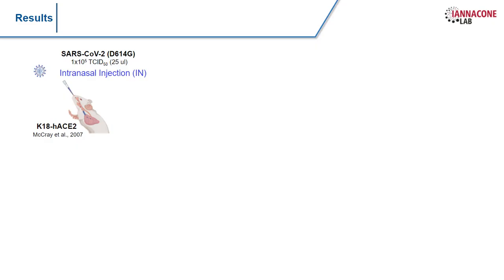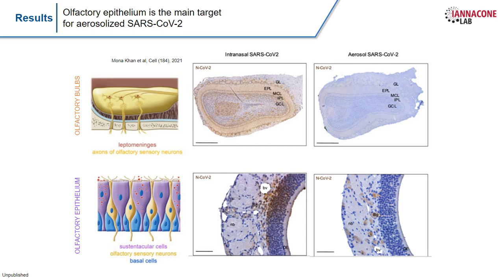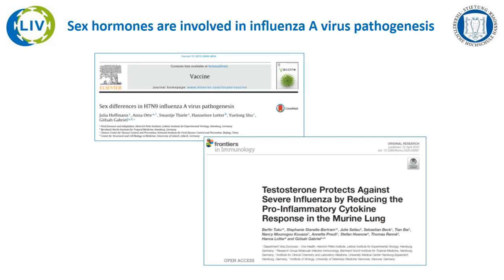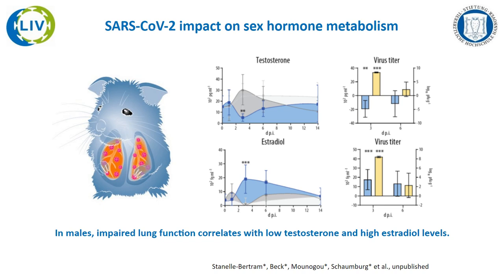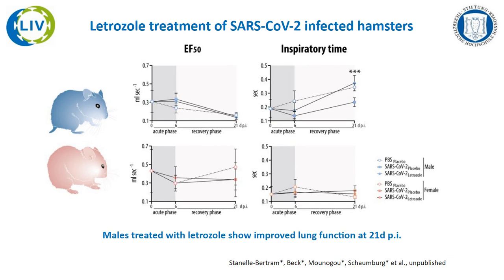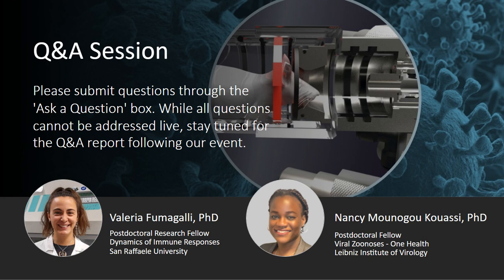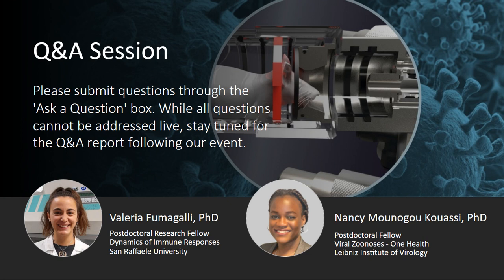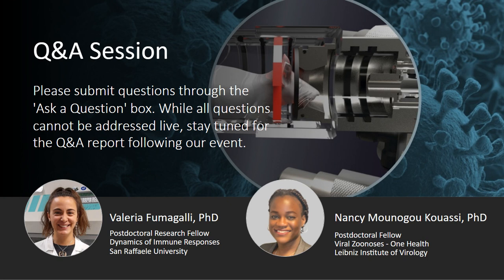Animal Models and Methods for Studying COVID-19: Golden Hamsters and Aerosolized SARS-CoV-2 Delivery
There is a pressing need in biomedical research for translational small animal models that faithfully reproduce human COVID-19 pathogenesis. Thus far, most investigators have used transgenic mice expressing human ACE2 in epithelial cells that are delivered a liquid SARS-CoV-2 suspension intranasally under deep anesthesia. Unfortunately, this experimental approach frequently results in CNS infection leading to fatal encephalitis, which is rarely observed in humans and severely limits this model’s usefulness. In this webinar, Valeria Fumagalli, PhD (San Rafael University, Milan) and Nancy Mounogou Kouassi, PhD (Leibniz Institute of Virology) present two novel, superior small animal models of SARS-CoV-2 infection and highlight research their teams have conducted using these models.

Dr. Valeria Fumagalli describes the use of an inhalation tower system that allows exposure of unanesthetized mice to aerosolized virus under controlled conditions. She will demonstrate how this viral delivery method results in robust viral replication in the respiratory tract, anosmia, and airway obstruction, but not fatal viral neuroinvasion. When compared to intranasal inoculation, aerosol infection resulted in a more pronounced lung pathology including increased immune infiltration, fibrin deposition and a transcriptional signature comparable to that observed in SARS-CoV-2-infected patients.

Dr. Nancy Mounogou Kouassi discusses the Syrian golden hamster model of COVID-19, which has emerged as a useful model for preclinical SARS-CoV-2 research, due to similarities in pathogenesis shared between golden hamsters and humans, particularly in lung injury. In addition, hamster ACE2 interacts more efficiently with the spike protein of SARS-CoV-2 compared to mouse ACE2, eliminating the need to use transgenic animals. Dr. Mounogou Kouassi also describes how her group monitored golden hamster respiratory endpoints longitudinally to assess disease progression of COVID-19.

Key Topics Include:
 - Intranasal inoculation of SARS-COV-2 leads to fatal neuroinvasion in transgenic K18-hACE2 mice, which rarely occurs in COVID-19 patients
 - Aerosol exposure of SARS-COV-2 to K18-hACE2 mice uncouples respiratory infection from fatal neuroinvasion
 - The Syrian golden hamster model of COVID-19 recapitulates many aspects of COVID-19 in human patients
 - How whole-body plethysmography can be used to track disease progression of COVID-19
 - The usefulness of these animal models to study viral transmission, disease pathogenesis (including long COVID), and therapeutic interventions